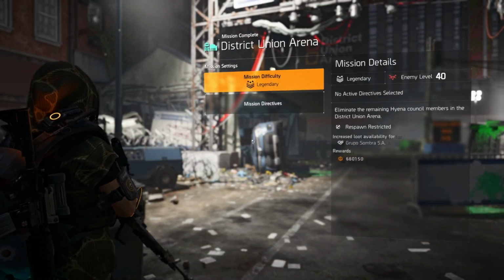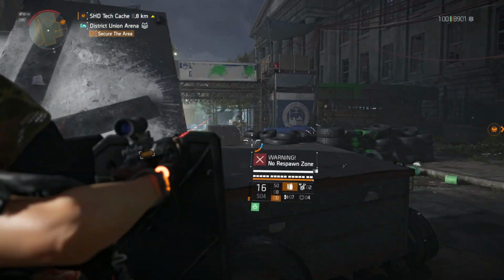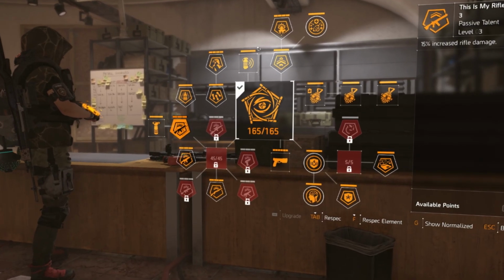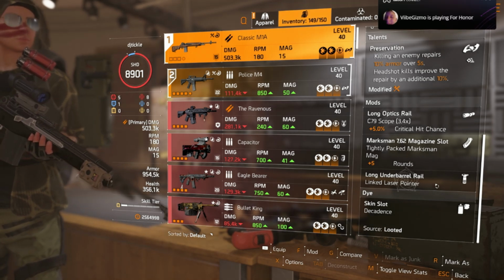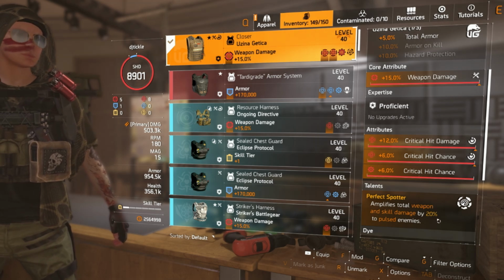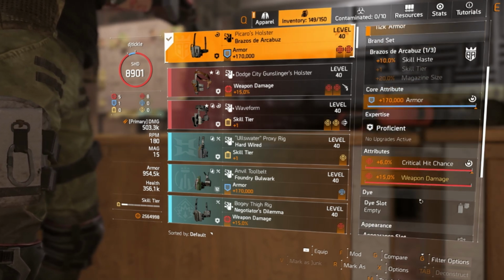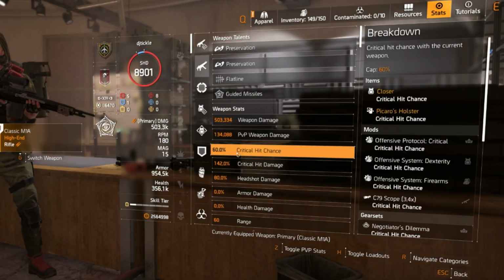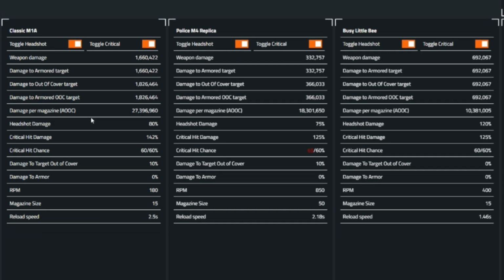SLAP LEGENDARY WITH THIS BUILD! THE DIVISION 2!!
ANYONE STILL USE THIS?